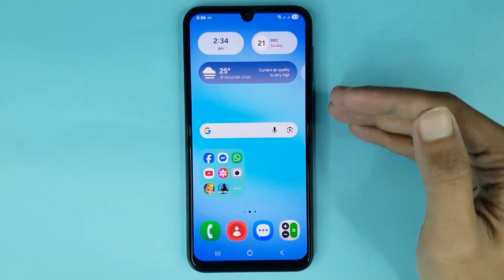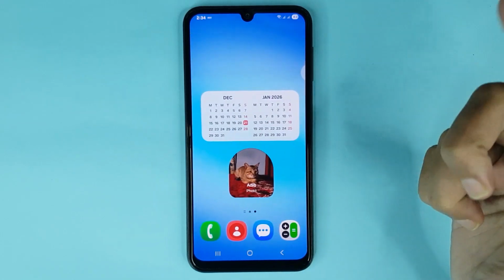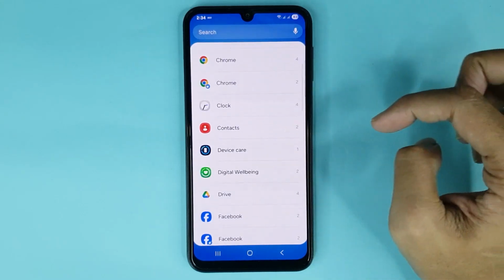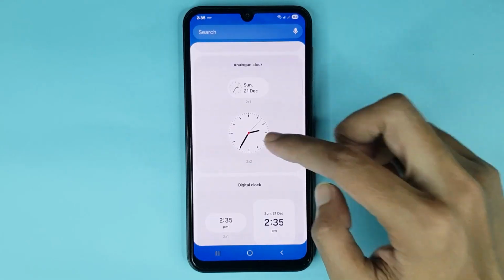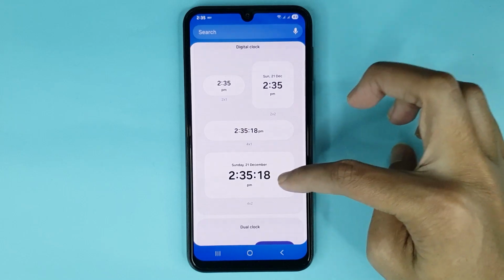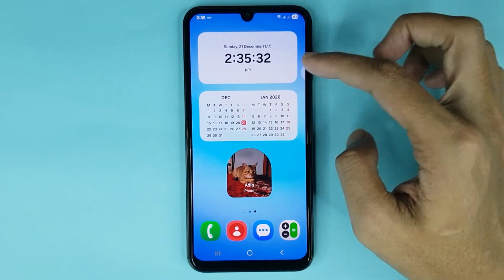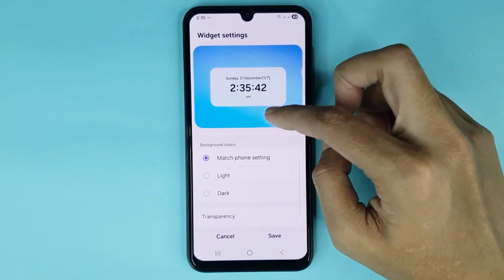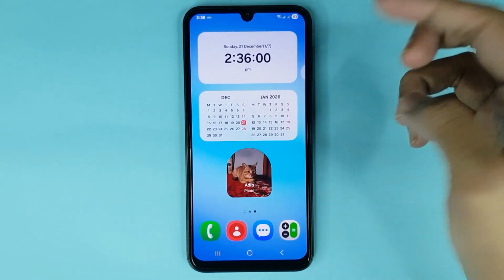How to Add Clock Widget in Samsung A17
A quick guide on how to add clock widget in your Samsung Galaxy A17 phone.